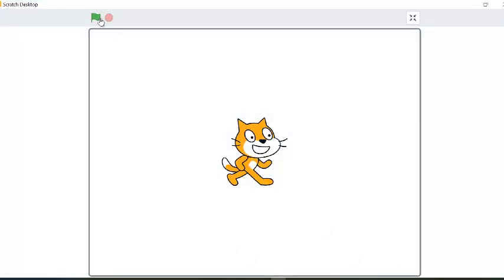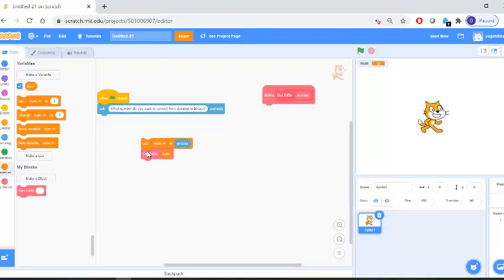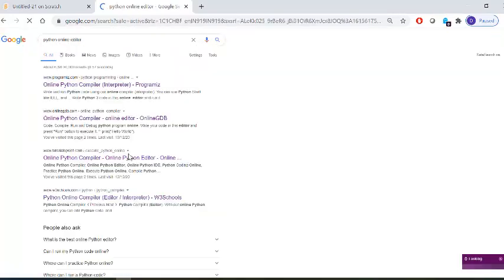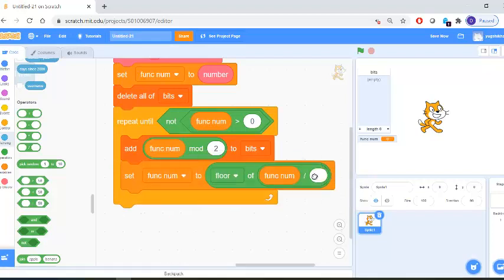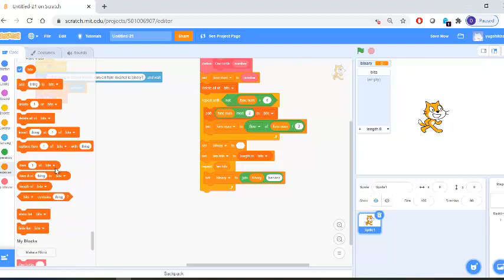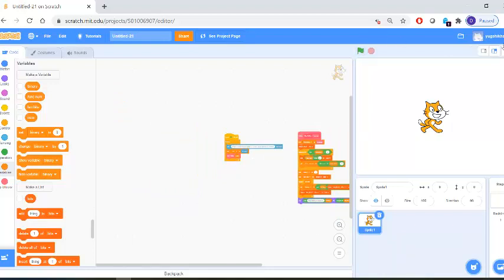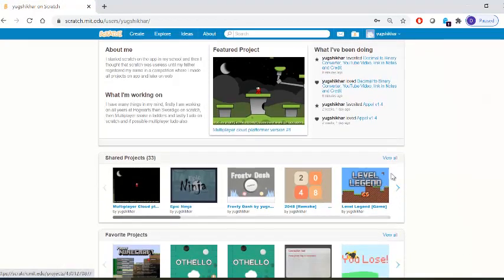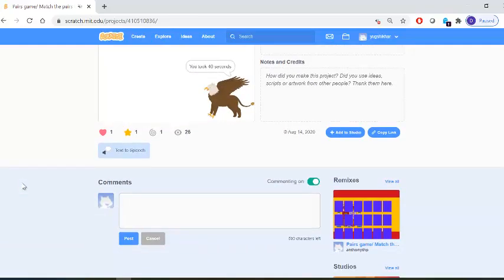Decimal to binary converter using scratch 3.0 (Website or app, I used website)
In this video, I am going to show you how to make a Decimal to binary converter using Scratch 3.0 (App or website). I used the website to make this but you can also use the desktop app to make this project.

Link to project on scratch (feel free to like it and love it)